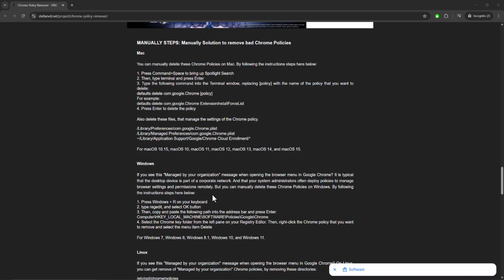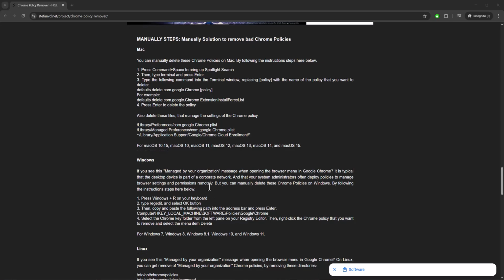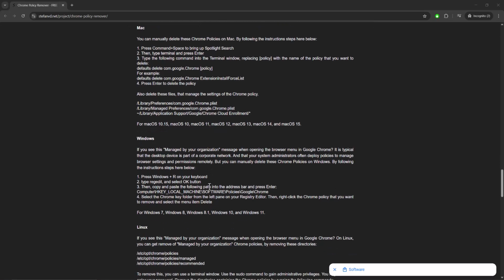How To Fix Chrome Browser Is Managed By Your Organisation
In This Video, I Will Show How To Fix Chrome Browser Is Managed By Your Organisation